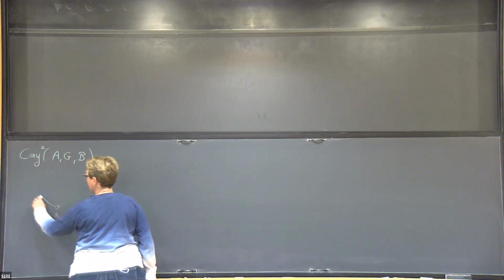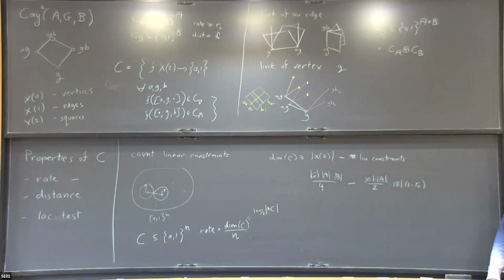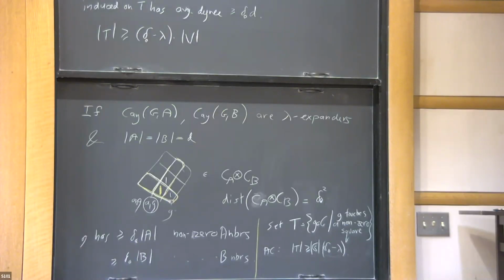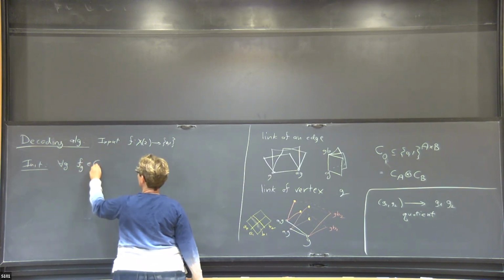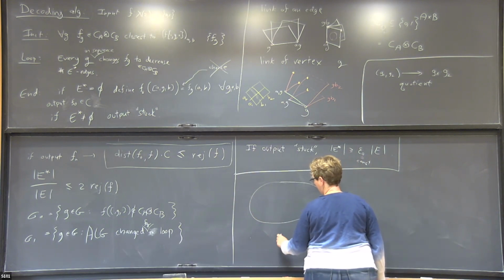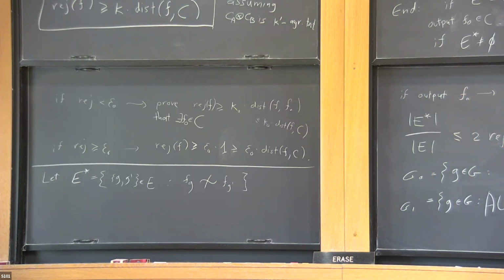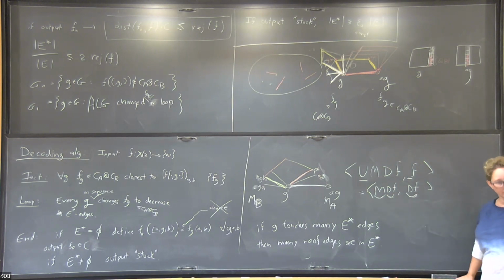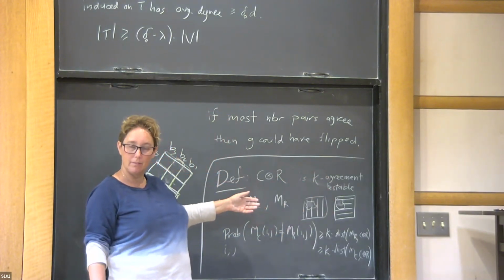Locally testable codes with constant rate, distance, and locality, Part II - Irit Dinur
Topic: Locally testable codes with constant rate, distance, and locality, Part II
Speaker: Irit Dinur
Date: October 26, 2021

A locally testable code (LTC) is an error correcting code that admits a very efficient membership test. The tester reads a constant number of (randomly - but not necessarily uniformly - chosen) bits from a given word and rejects words with probability proportional to their distance from the code.

LTCs were initially studied as important components of PCPs, and since then the topic has evolved on its own. High rate LTCs could be useful in practice: before attempting to decode a received word, one can save time by first quickly testing if it is close to the code.

An outstanding open question has been whether there exist LTCs that are "good" in the coding theory sense of having both constant relative distance and rate, and at the same time testable with a constant number of queries.

In this talk, I will describe a construction of such codes based on a new object called a left-right Cayley complex.

Joint work with Shai Evra, Ron Livne, Alex Lubotzky, and Shahar Mozes.